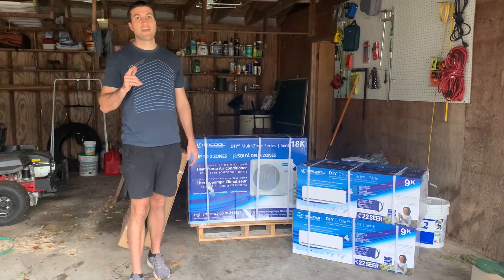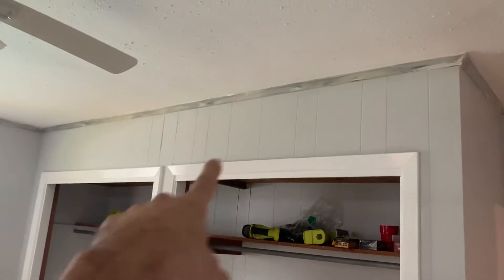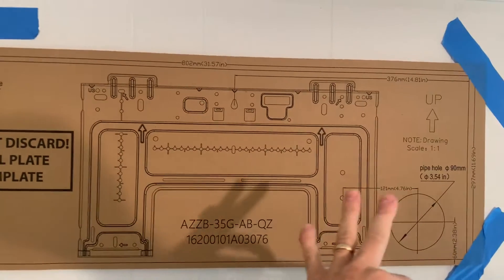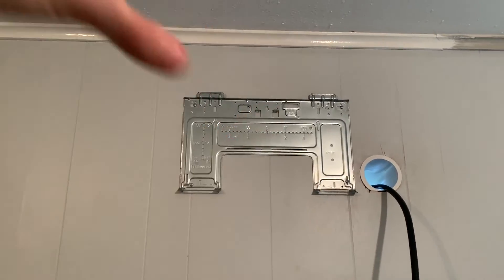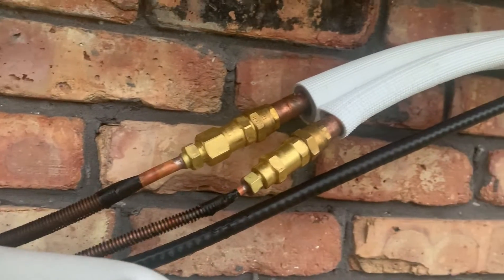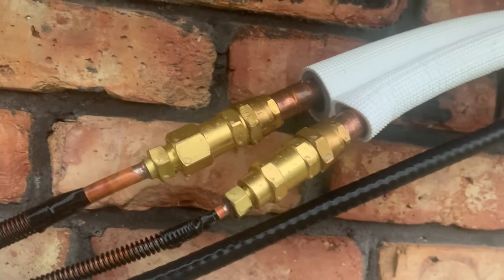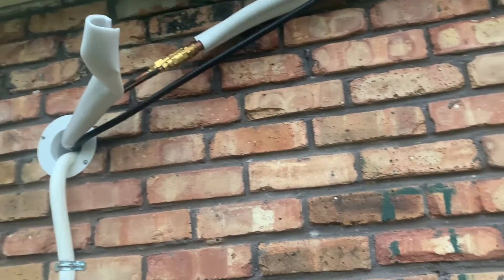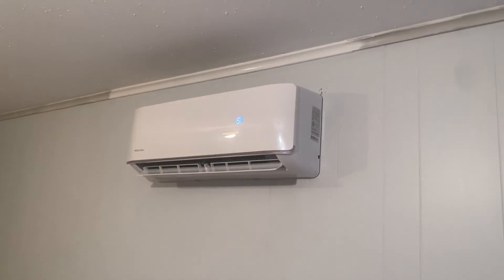Installing 4th Gen MrCool DIY Mini-Split | Dual Zone 18,000 BTU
MRCOOL DIY Mini Splits

Hey everyone! This past weekend I installed a 4th Generation MrCool DIY Multi Zone 18,000 BTU 2-Zone Mini-Split. I hope this video helps you all in your installation. I installed it in a 600 square foot apartment and it seems to be working great!

Chapters:
00:00 - Intro
00:49 - Unboxing
02:31 - Wall Plate Template
03:42 - Drilling Through Wall & Brick
05:30 - Air Handler Installation
06:22 - Unrolling Refrigerant Line
07:05 - Connecting Quick Connect Refrigerant Lines
08:26 - Checking for Leaks
08:56 - Installing Electrical Components
11:17 - Run Your Air Conditioner!
12:21 - How the Condenser Sounds
12:47 - Finishing Touches
13:29 - Like, Subscribe, & Leave a Comment!

Additional Materials Needed:
• 10 Gauge Wire
• 25 Amp Breaker
• AC Disconnect

Tools Needed:
• Screwdrivers
• 2 Adjustable Wrenches
• Drill w/ Phillips & Flat Head Bits
• 3 1/2" Hole Saw Drill Bit
• Spray Bottle w/ Soap Water
• Masonry Drill Bit (If Cutting Through Brick)